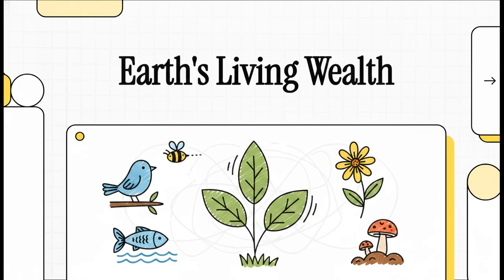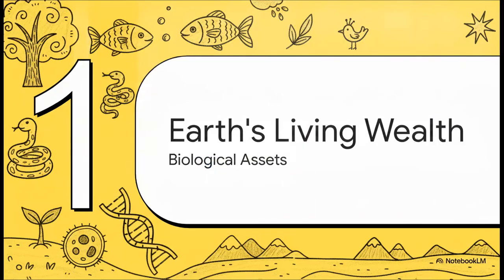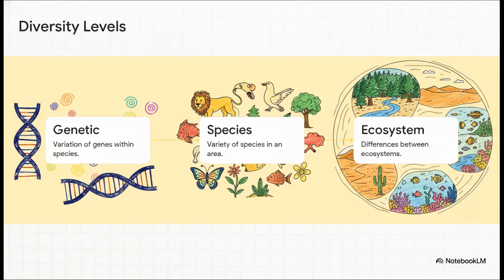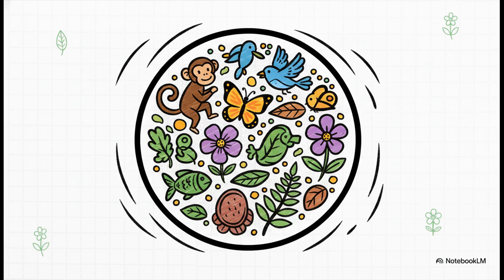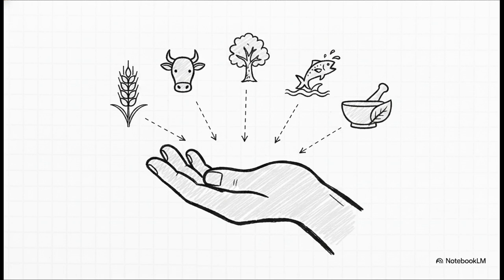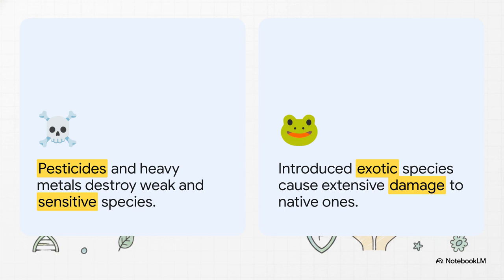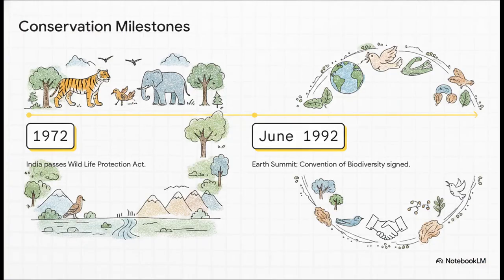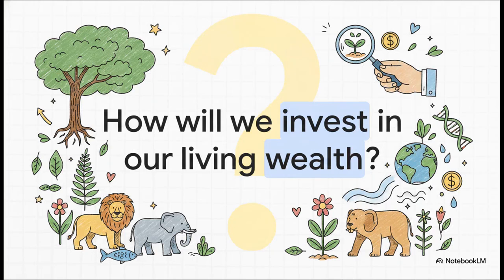Biodiversity The Foundation of Life on Earth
In this video, explore the fascinating concept of biodiversity and understand why it is essential for maintaining ecological balance and supporting life on Earth. Learn about the three levels of biodiversity—genetic diversity, species diversity, and ecosystem diversity—and their importance in providing food, medicine, natural resources, and environmental stability. Discover the major threats to biodiversity, including habitat destruction, pollution, climate change, and invasive species. The video also covers the IUCN Red List categories, global conservation initiatives such as the Earth Summit, and India's efforts through the Wild Life (Protection) Act and protected areas. This topic is highly important for UPSC, SSC, Railway, Banking, State PCS, Defence, and other competitive examinations.